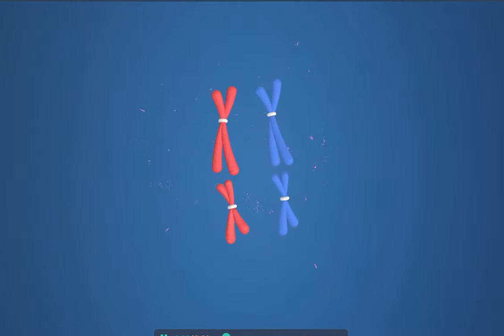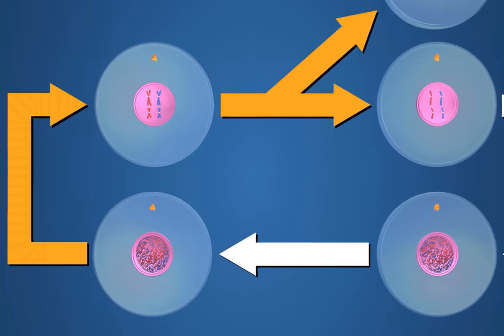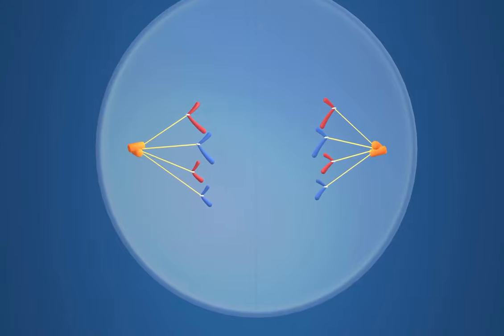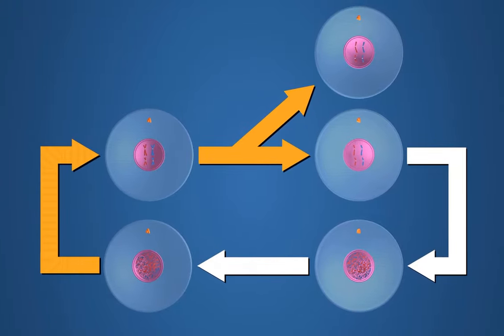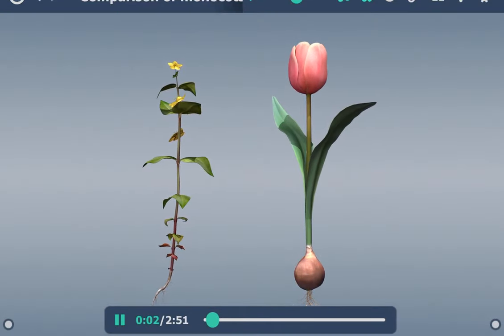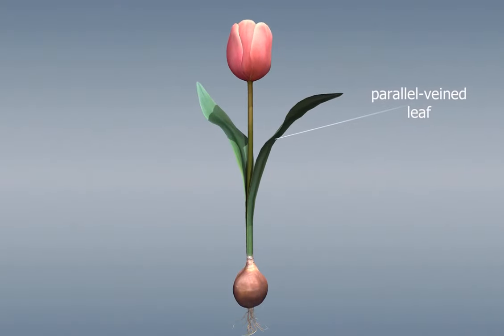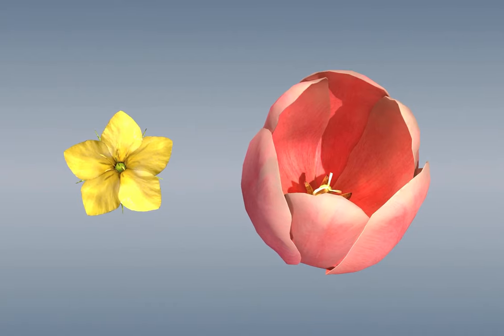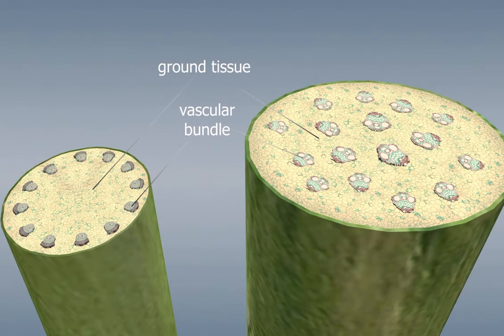meiosis cell division cellbiology animationvideo